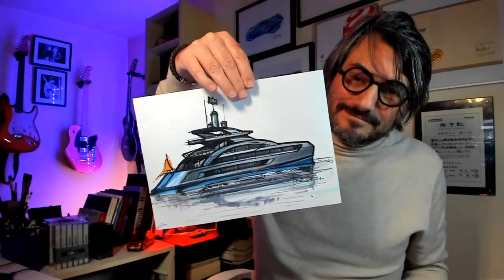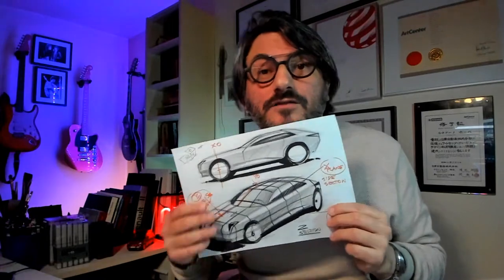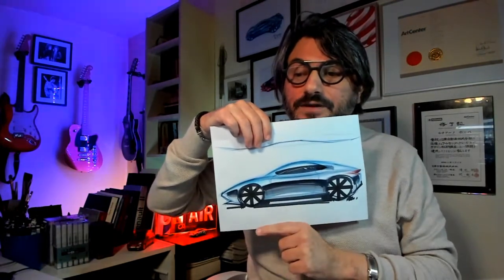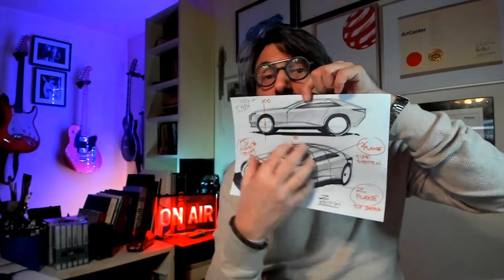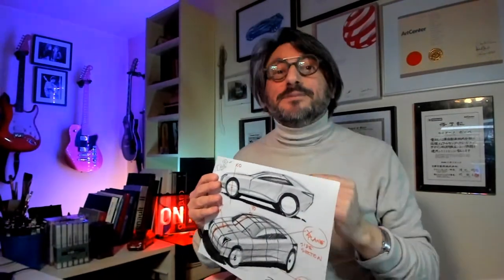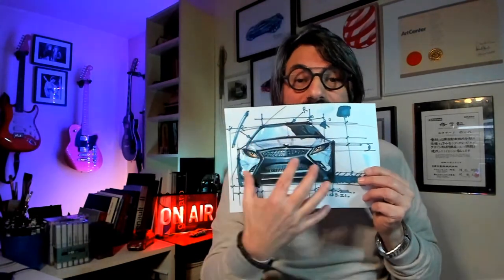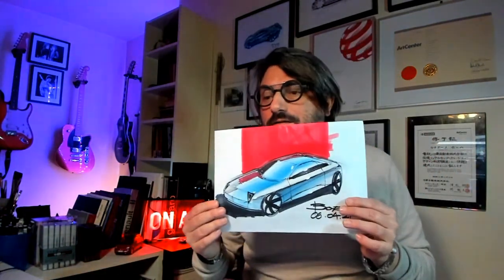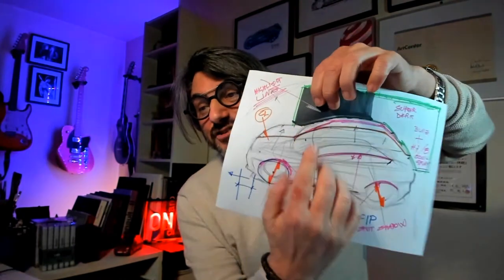Car Sketching & MODELING in Alias Autodesk or Clay CAD Design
Dear friends this DESIGN Talk is dedicated to your car sketching skills to help modeling in Alias, or Blender modelers and Clay modelers to do better their job and delivery great car models of your projects. It is also something important for you as designer to understand well your shapes and volumes on your car sketches.
Luciano Bove
Here all LINKS for you: